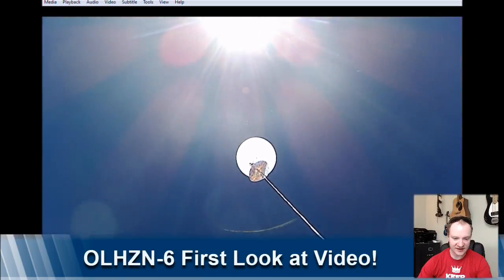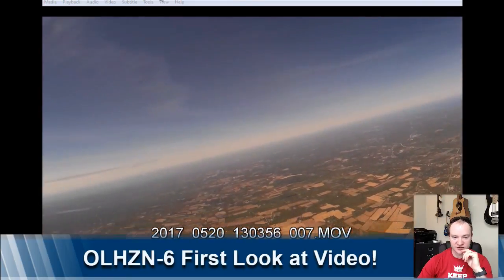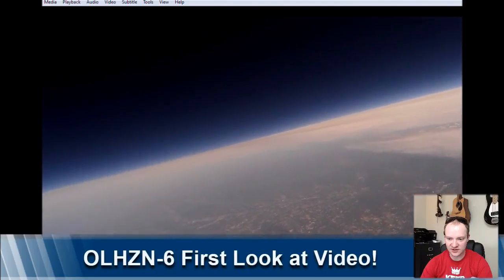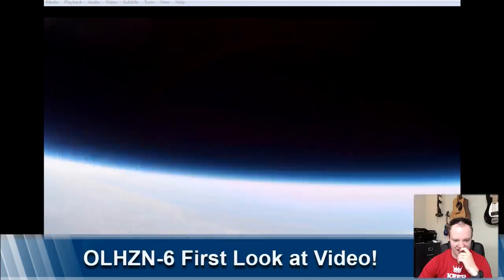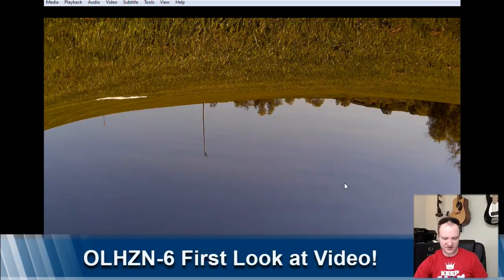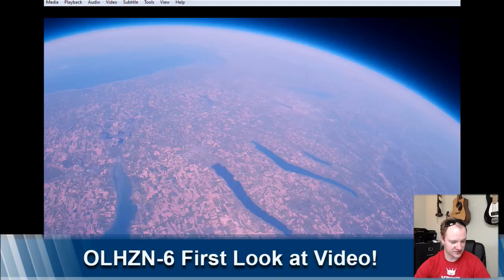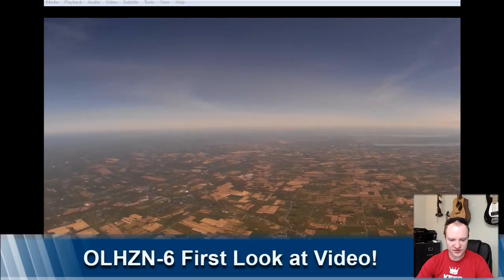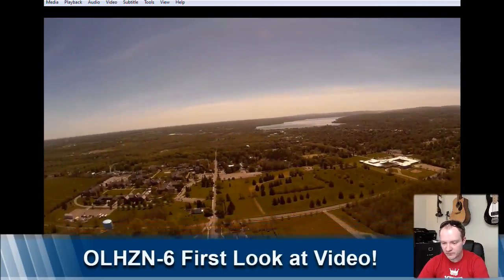OLHZN-6 🔴 Live | First Look at Flight Videos | High Altitude Weather Balloon | Part 3 of 3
This is the first look at flight video for our high altitude balloon (weather balloon) flight, OLHZN-6 on May 20, 2017.

To learn more about our Arduino based flight computer, APRS transmitter, RTTY radio transmitter, ham radio balloon tracking methods or any of our other onboard technology and data sensors;

OUR FLIGHT SYSTEMS:
Styrofoam Cooler
Arduino MEGA
Lightdow LD4000 Action Camera
Rocketman Parachute
Adafruit PowerBoost
uBlox Neo 6M GPS
DS18b20 Temperature Sensor
Data Logging Shield
BMP180 Pressure Sensor
Piezo Speaker Alarm
Orbtronics 18650 Lithium Ion Batteries
Radar Reflector

Overlook Horizon Inc. is a 501(c)(3) non-profit charitable organization in the United States. If you're a fan of our high altitude balloon / weather balloon adventures and videos, please consider making a donation to our organization that is 100% tax-deductible in the US! Donations help us raise funds to to facilitate more flights, launches and adventures that we can share with students of all ages.  We want to expand our reach and provide students a hands on opportunity to build, fly and analyze the science behind high altitude balloons, outer space and engineering.  Any help is greatly appreciated.

Support amateur space flight by purchasing a high altitude balloon (weather balloon) t-shirt from our apparel store